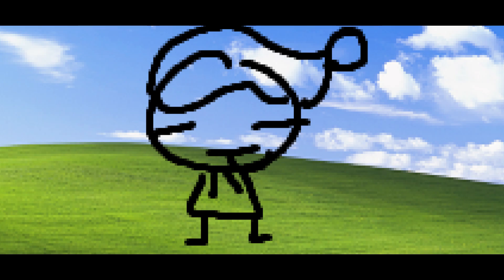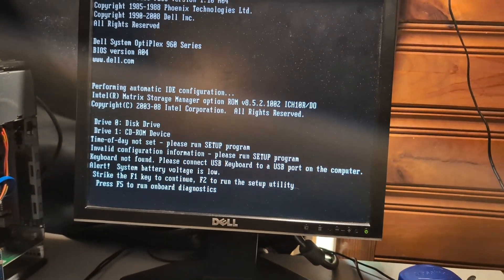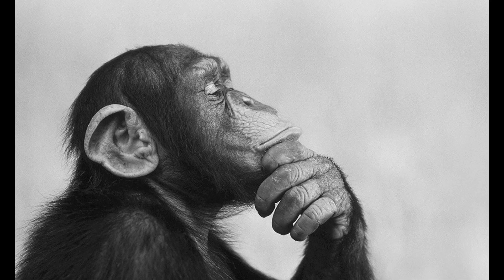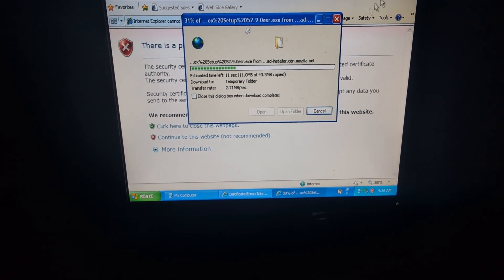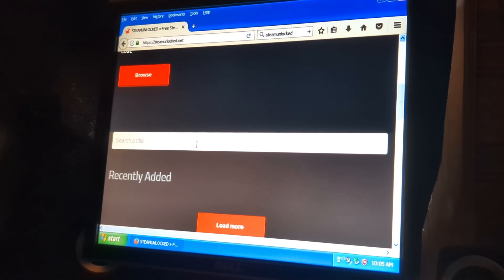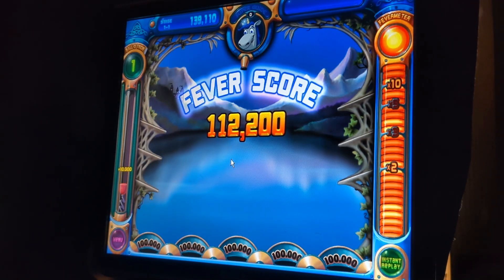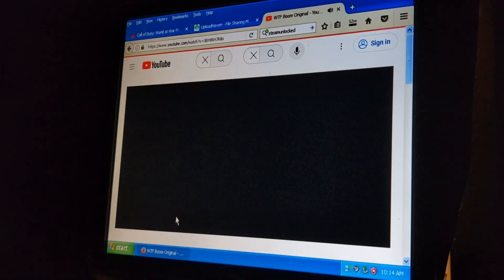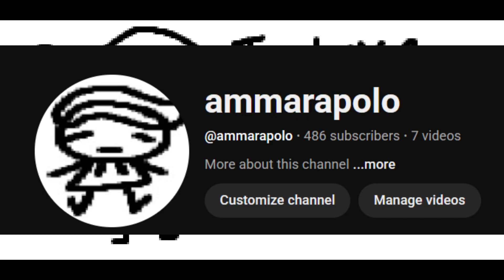Should You Daily Drive Windows XP?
Today i tried to daily drive windows xp, it was pretty hard but it was genuienly worth it in the end, i hope you guys enjoy this as it took me almost an ENTIRE WEEK to get this video done, and it also costed me 60 bucks for a bunch of computers too